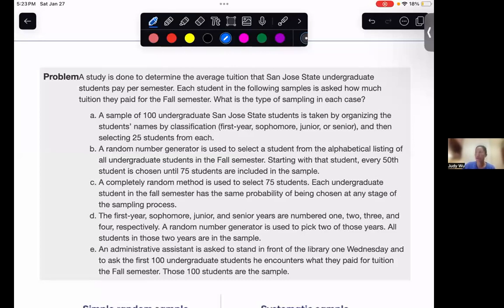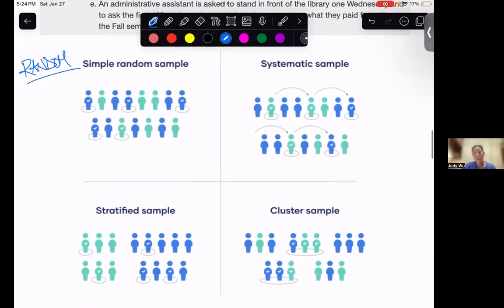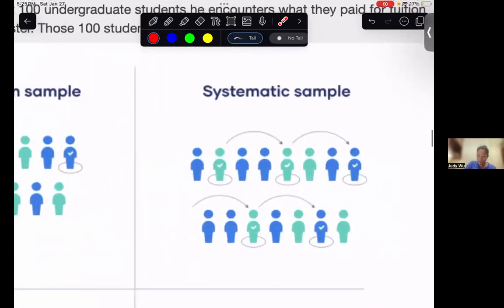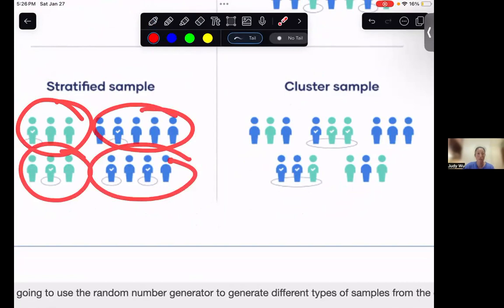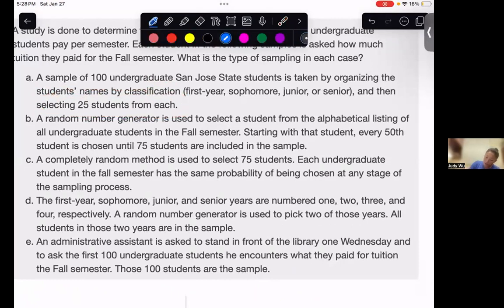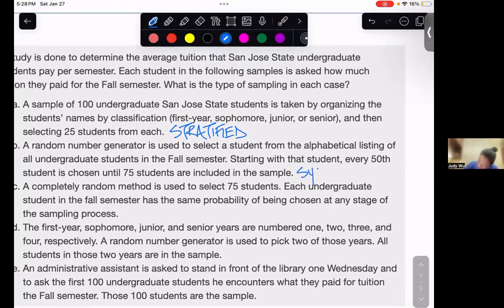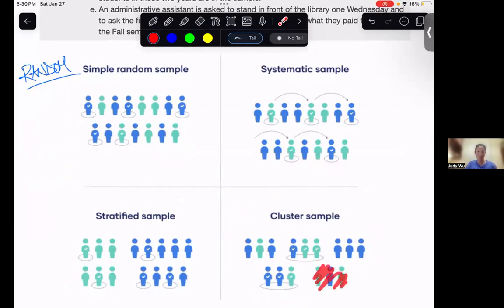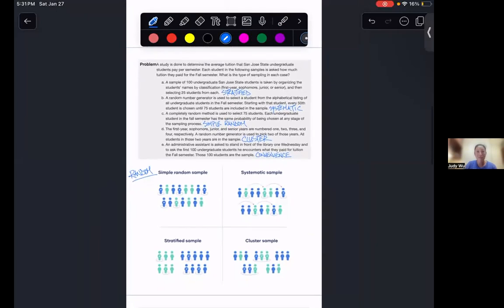Identify Sampling Method